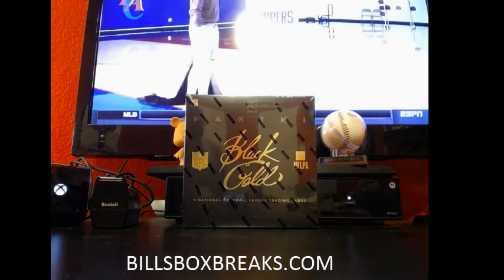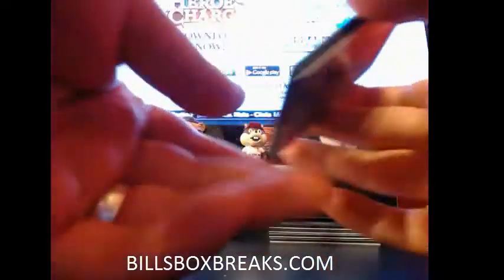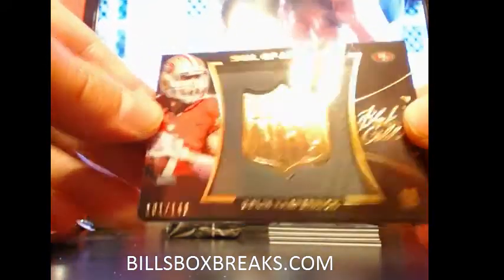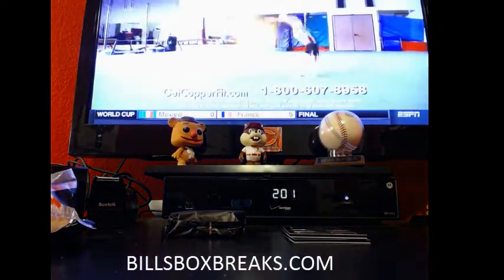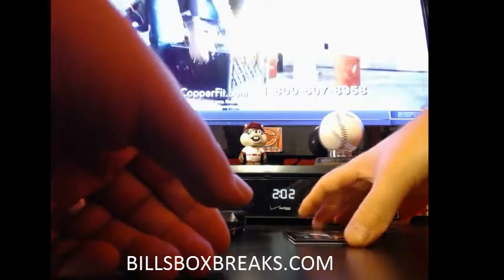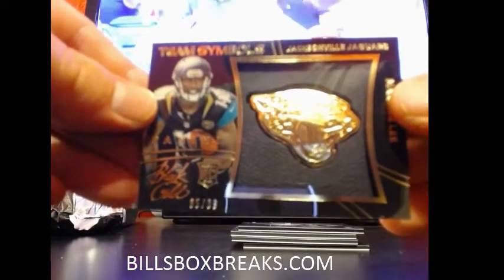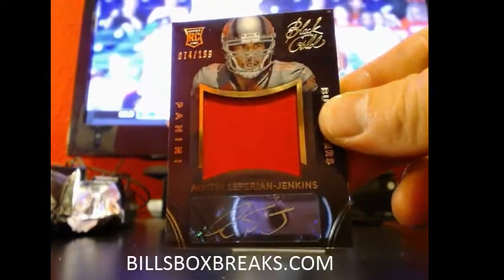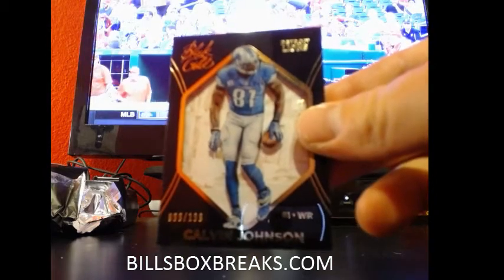2014 BLACK GOLD #8